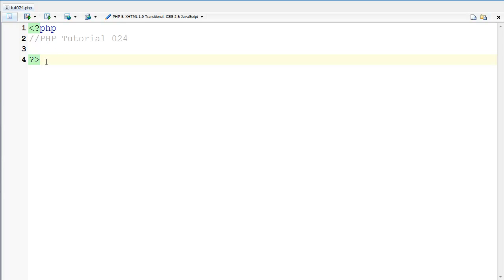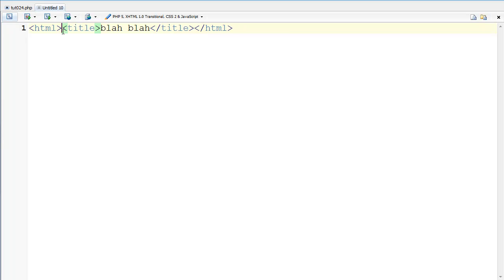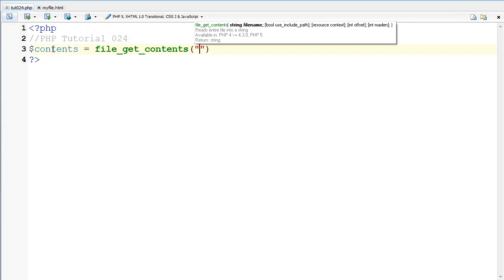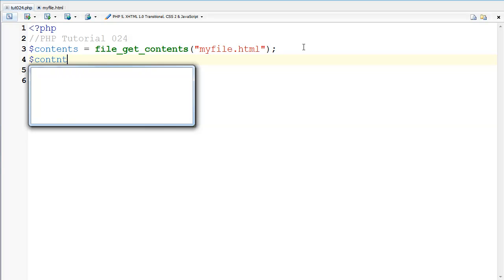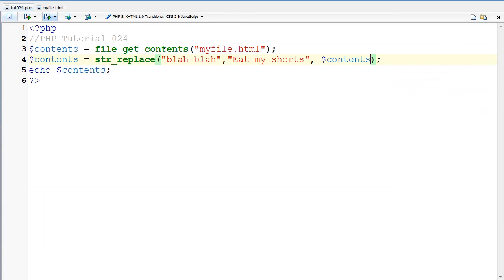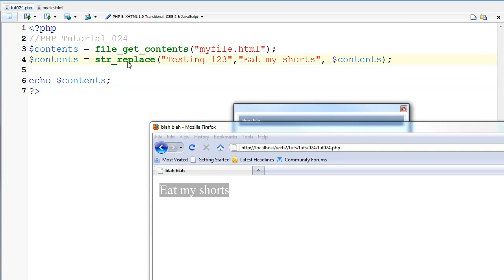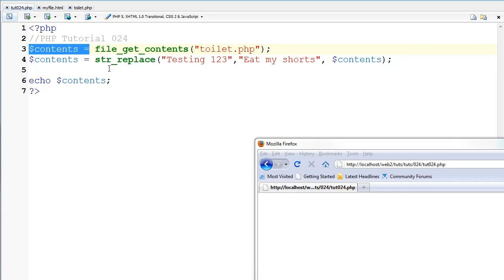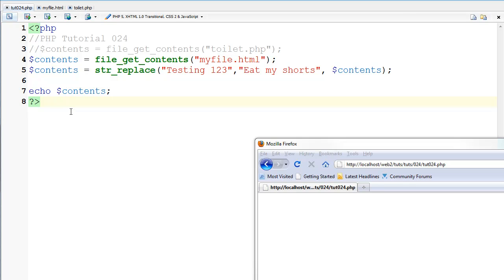PHP Tutorial 024 Getting file contents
Using file_get_contents I am able to get the contents of other files, manipulate and output them.